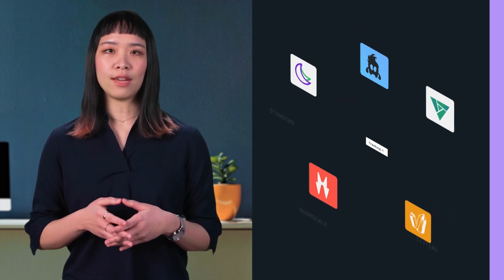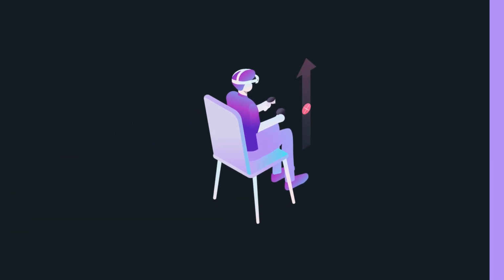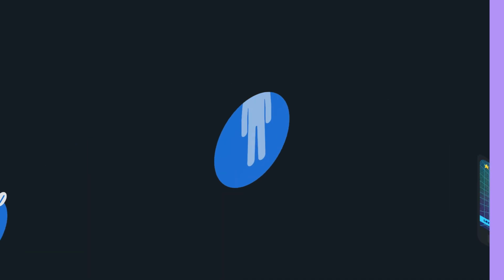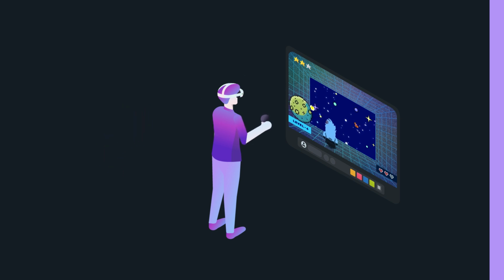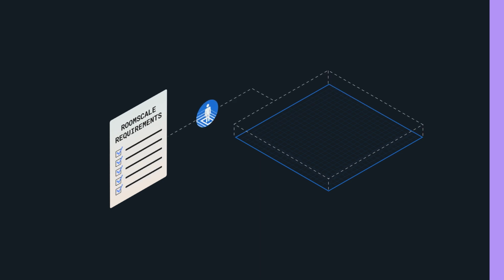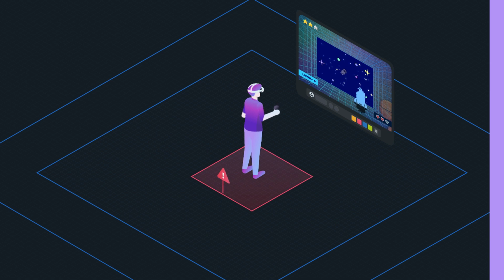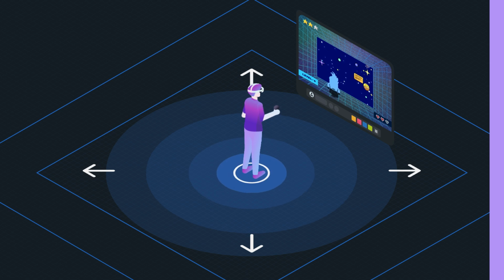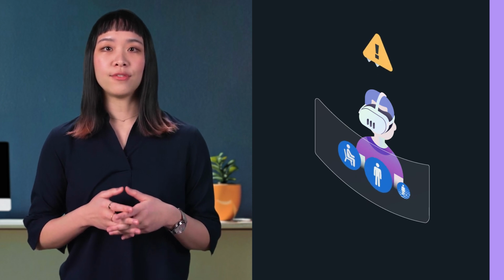Passing Meta's Virtual Reality Checks (VRCs): Tracking.1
Meta Horizon Store apps must meet or exceed Virtual Reality Check (VRC) guidelines to be considered for distribution. Tracking.1 is one of the most commonly-failed VRCs. View this video and check out this guide for tips on how to pass this and other commonly failed VRCs.